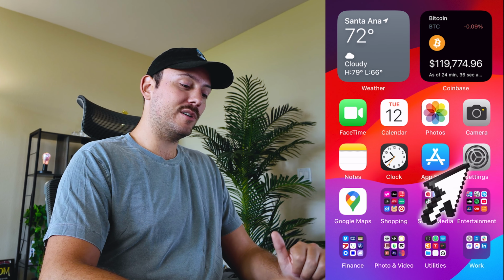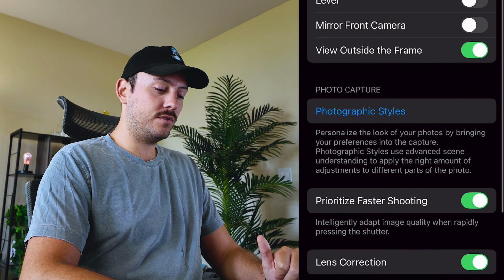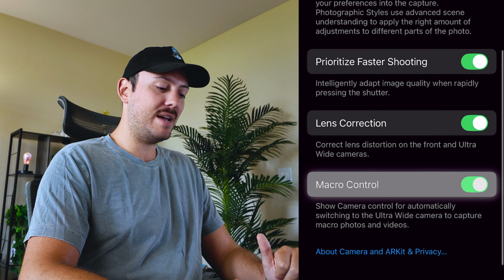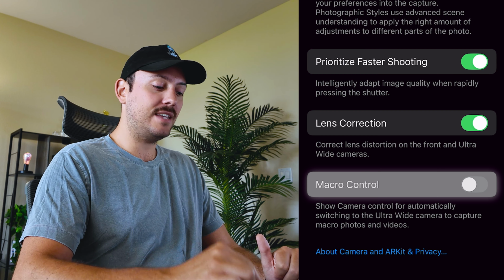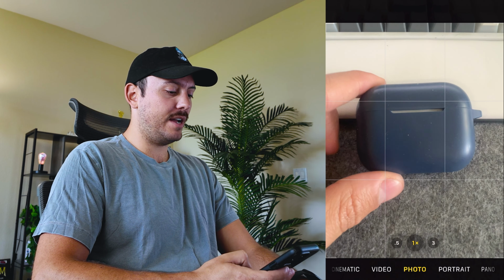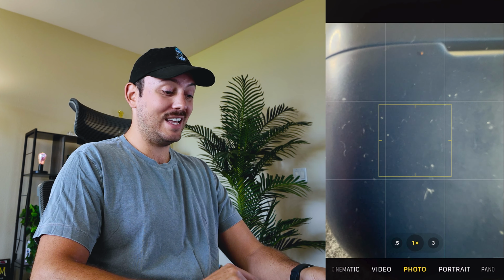How to Disable Auto-Macro on iPhone (Turn Off Macro Mode in Camera Settings)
In this video, I’ll go over how to disable auto macro on your iPhone using simple camera settings. The video shows where to open Settings, tap Camera, and find Macro Control on iOS. It explains how auto macro works and why the camera switches lenses during close-up shots. These steps help fix blurry photos, sudden zoom changes, and focus issues on iPhone Pro models.

Be sure to watch this video all the way as I cover how turning off auto macro improves photo quality and video recording. The walkthrough breaks down each tap inside iPhone camera settings so nothing feels confusing. This guide helps keep the main camera active and avoids unwanted macro mode switches. It also supports better framing, stable focus, and smoother close-up shots.

iPhone auto macro is designed to help with close photos, but it can cause focus jumps and lens changes. Disabling auto macro through Macro Control gives full control back to the camera. This iPhone camera tutorial explains how to manage macro mode and improve iOS camera behavior. The result is cleaner photos, steadier videos, and better control of iPhone camera settings.

– Brett

Timeline:
0:00 - Introduction
0:07 - Opening Settings and Tapping Camera
0:13 - Scrolling to Macro Control
0:15 - Disabling Macro Control